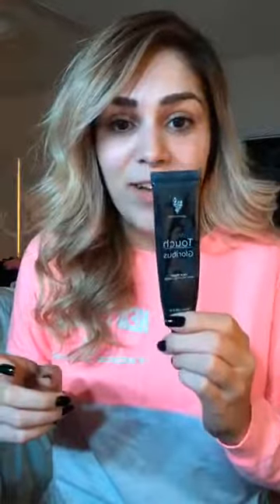Easy Foundation Routine with Liquid Foundation!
Video 2 of my "Back to the Basics" Video Series